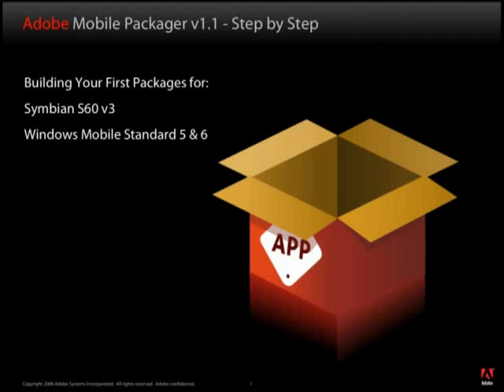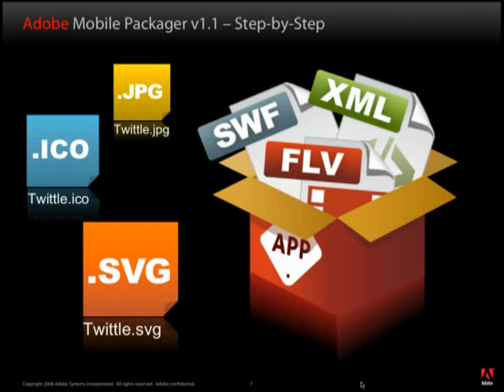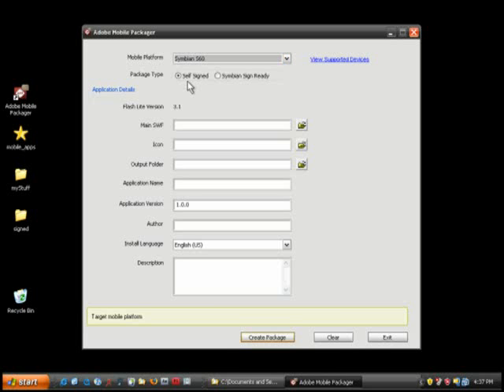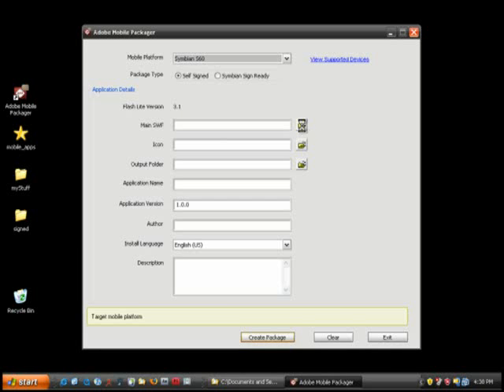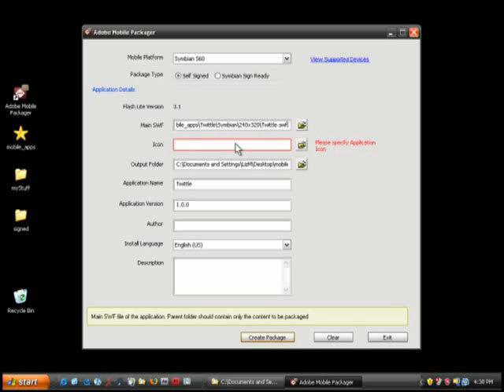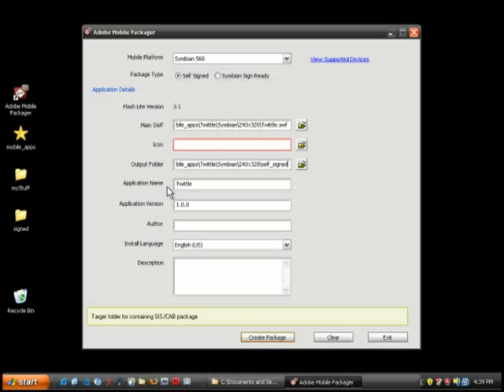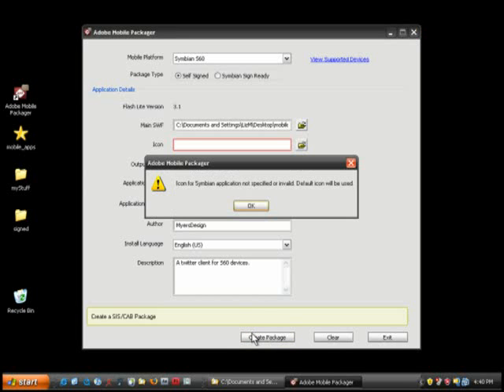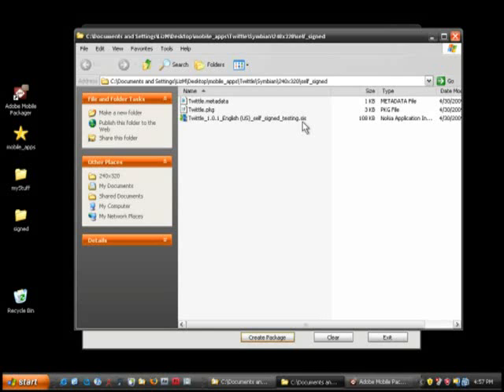Creating a Mobile Package